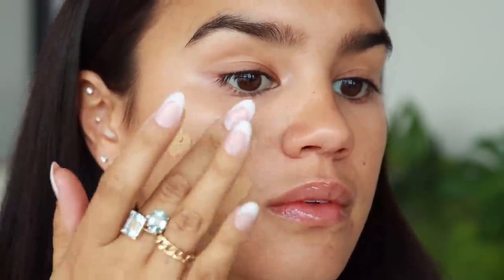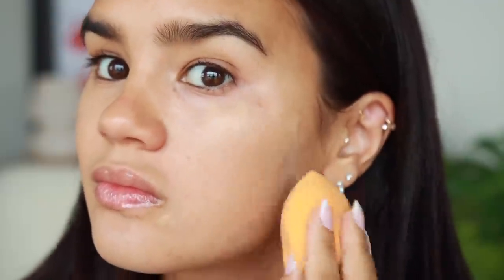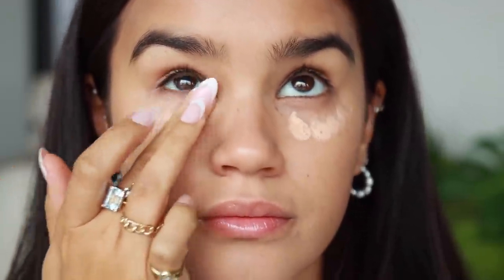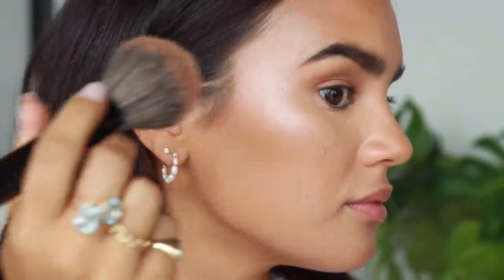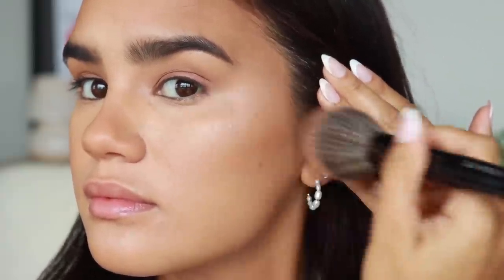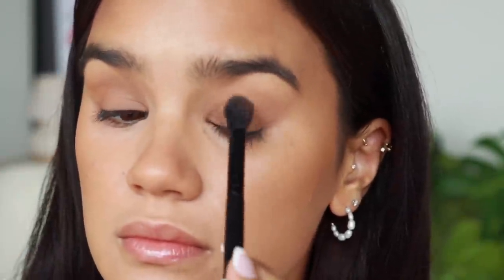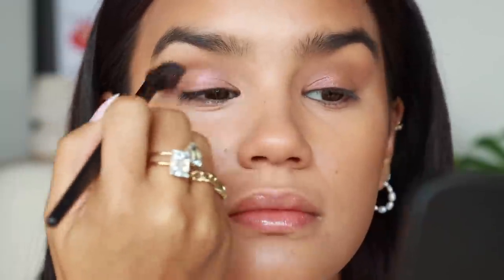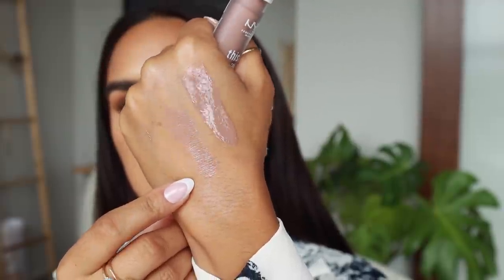Drugstore Gems Under $10!!!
Earrings are @mejuri!

Under $10 Drugstore Gems

Shade | Medium

Shade | 103 Peach

Shade | Medium

Shade | Dare To Divulge

Shade | Cream

Golden Daze

Sunshine

Gingerbread

Milk & Cookies